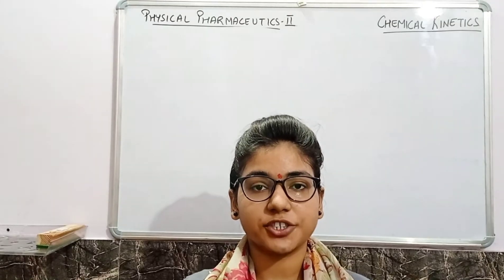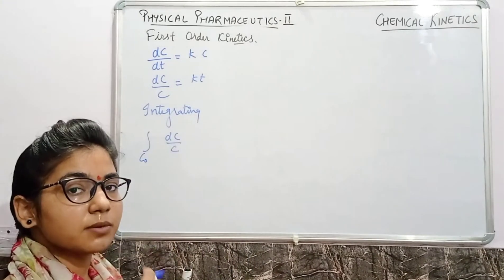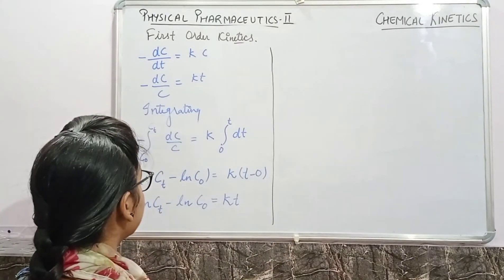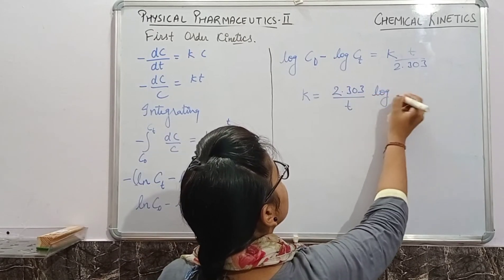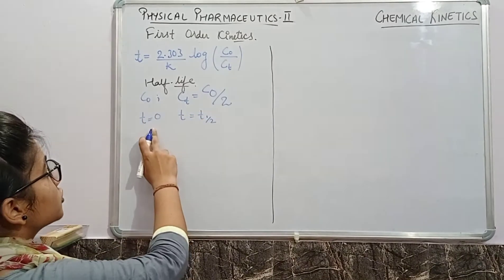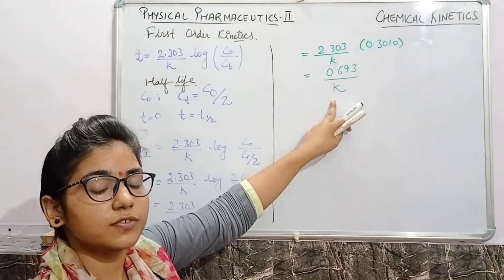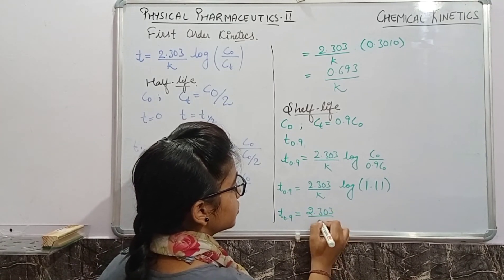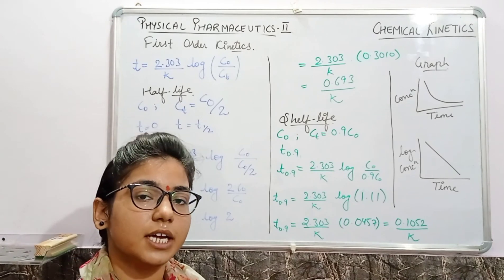FIRST ORDER REACTION KINETICS, HALF LIFE & SHELF LIFE | CHEMICAL KINETICS